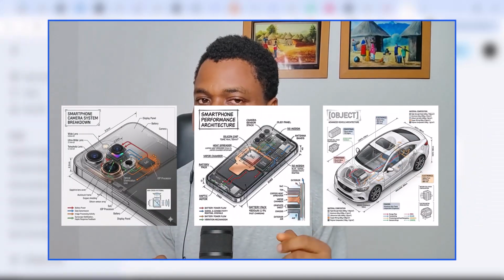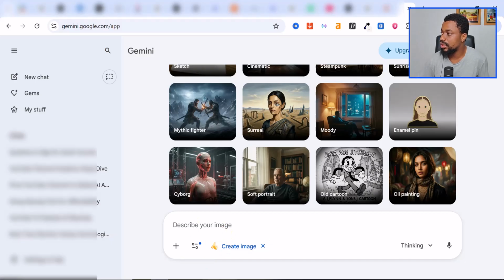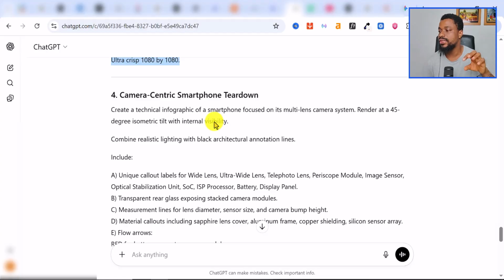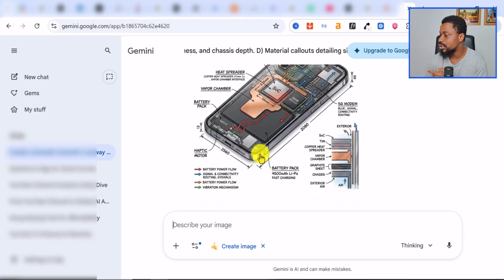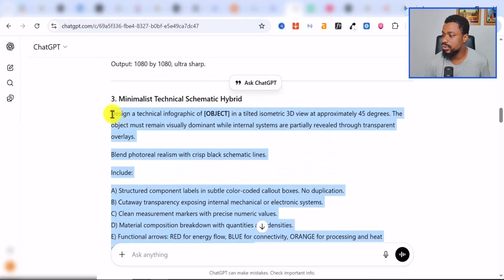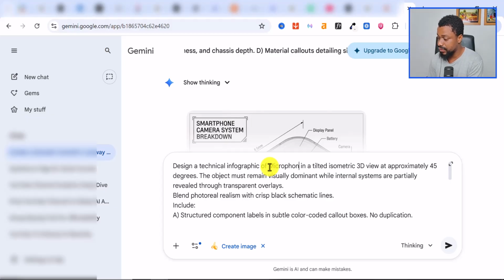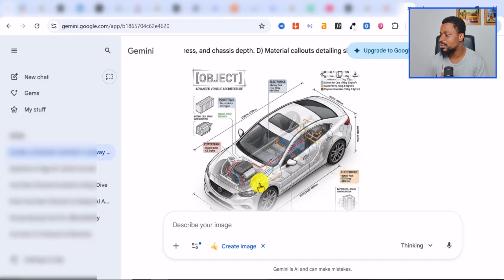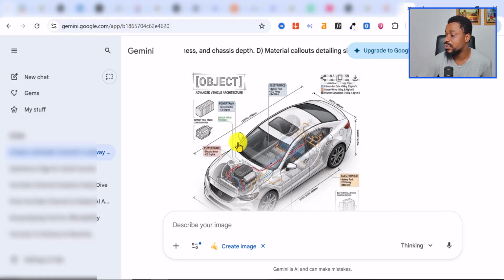I Made Clean Technical Infographics With AI in Under 10 Minutes.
Want to create professional-looking technical infographics without spending hours on design?

In this video, I show you how to use AI to quickly make clean, precise, and visually appealing infographics. Perfect for marketers, content creators, educators, and anyone who needs easy-to-read visuals.